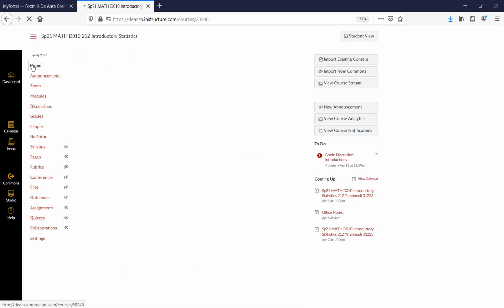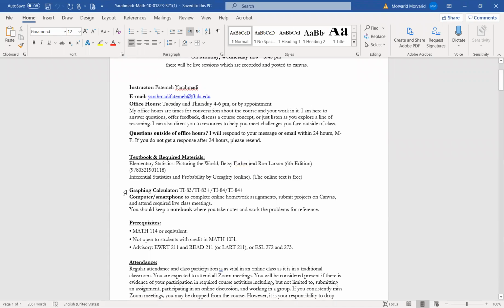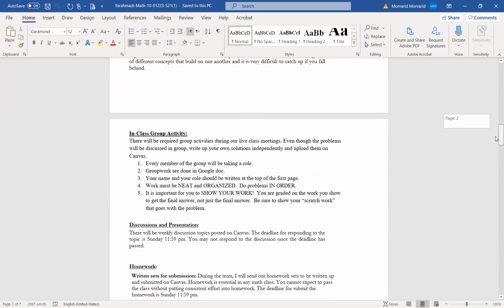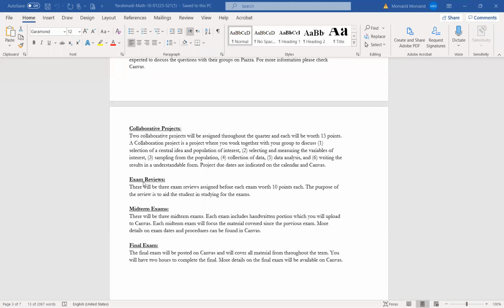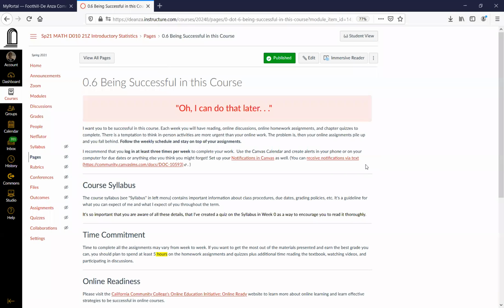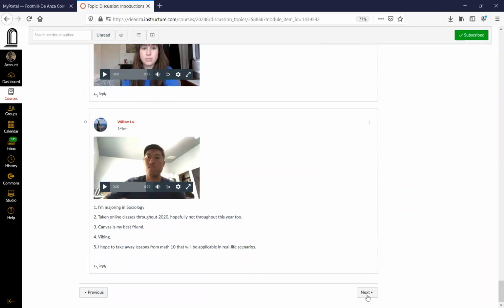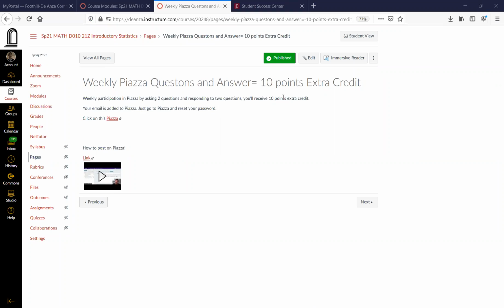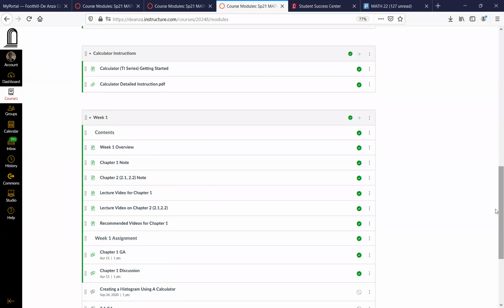Math 10 Spring 2021 Introduction